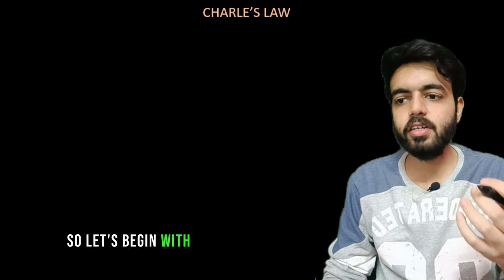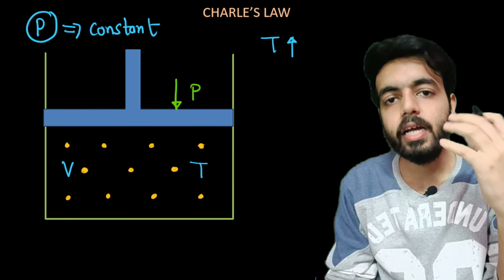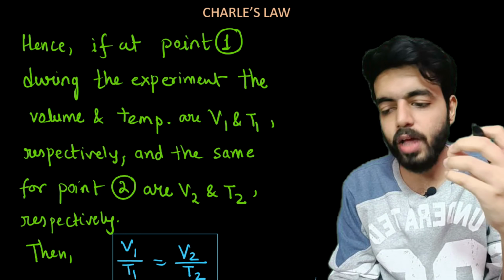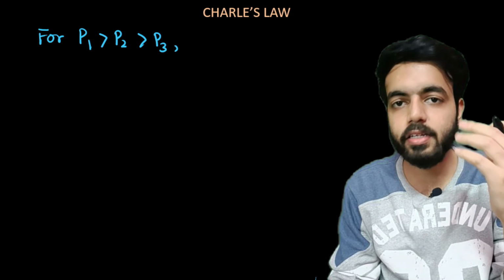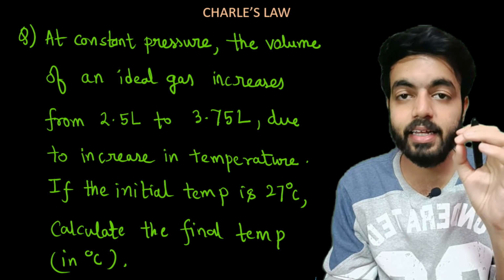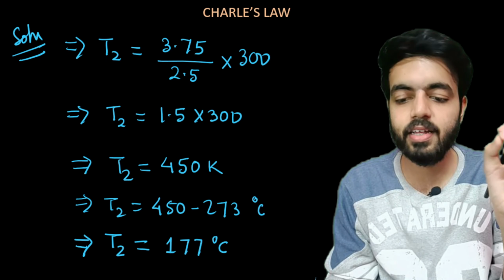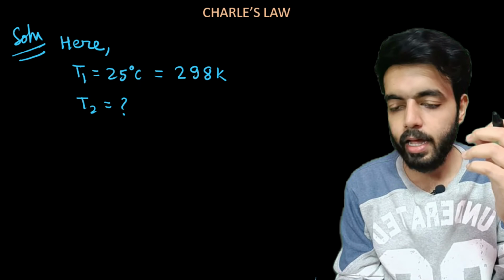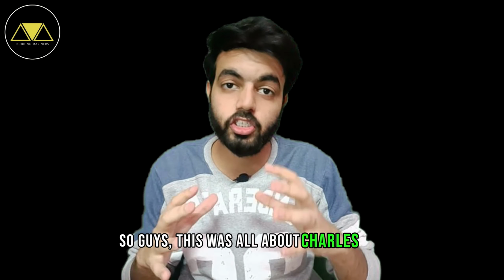CHARLES LAW | IMUCET | EPISODE 09 | BUDDING MARINERS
Hello everyone
Welcome to BUDDING MARINERS
JOIN OUR WHATSAPP GROUP FOR FREE DEMO CLASSES AND FOR MASTER CLASSES RELATED TO MERCHANT NAVY

The information discussed in this video is for general information purposes only.

Our videos are not to promote the merchant navy field, We just make videos on how to join the Merchant Navy, the right way, as most of the people who want to join the merchant navy get scammed by some agents as they’re not aware of many things.

Also, we talk about a lot of institutes and companies in our videos and the information on these are totally our research, if you think our facts are not correct, comment below, will discuss that there only.

Join our Telegram Group for APPLICATION FORM UPDATES, FREE STUDY MATERIALS